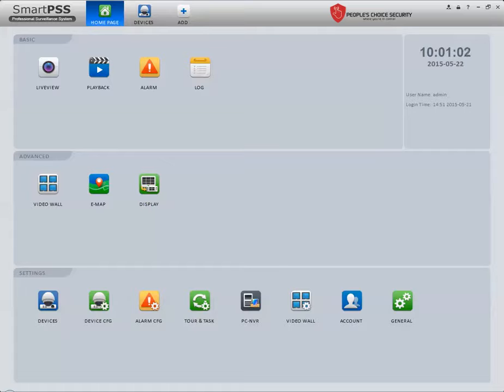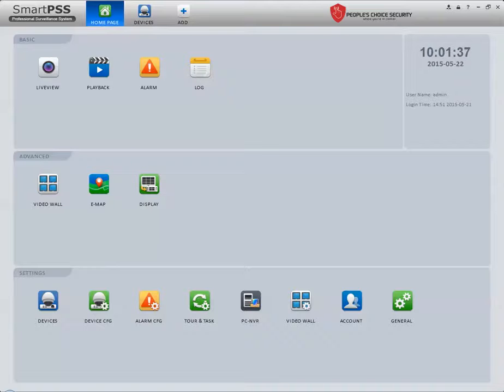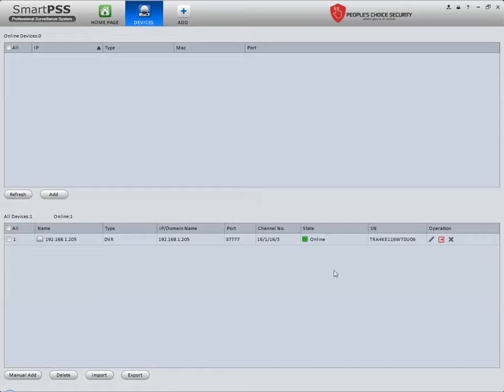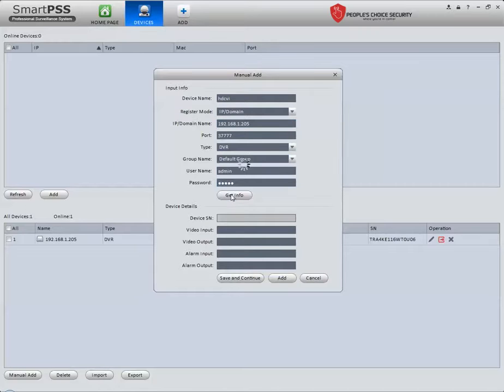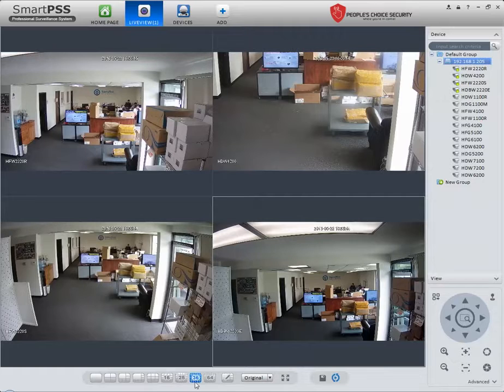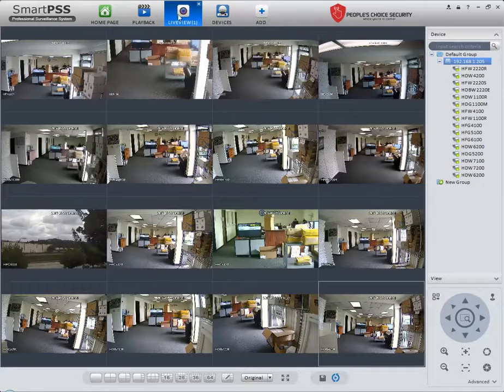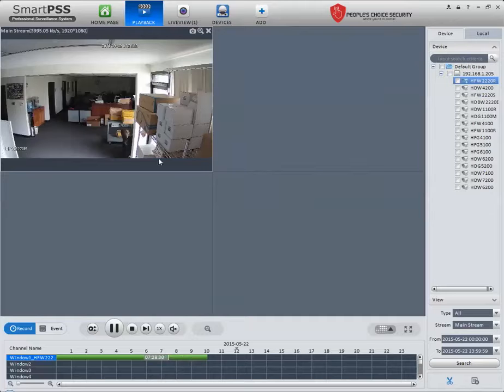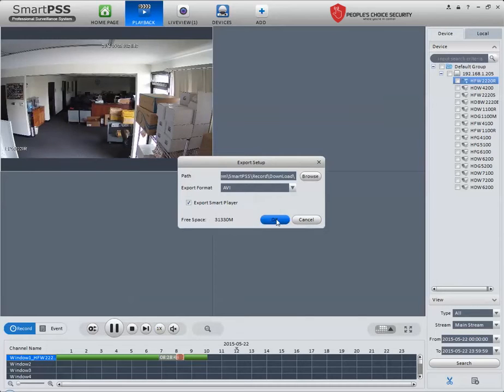Using the Smart PSS software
How to use the Smart PSS software